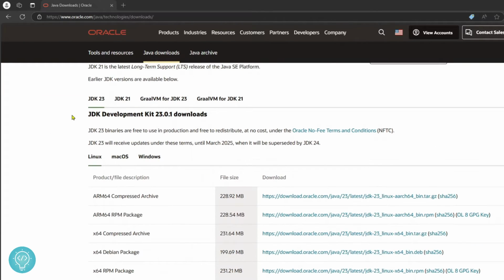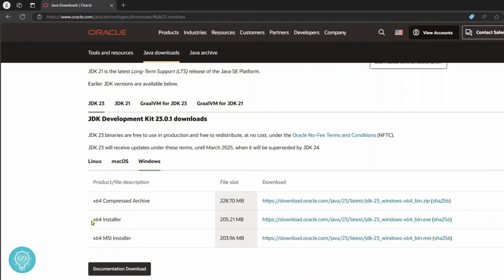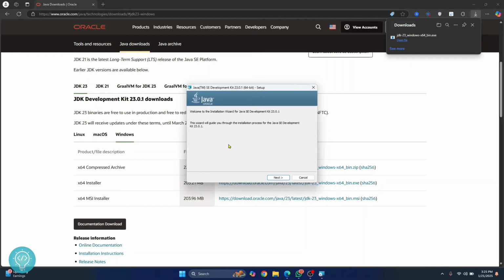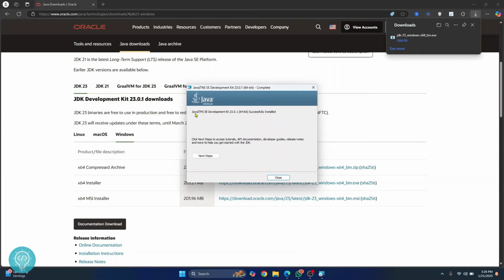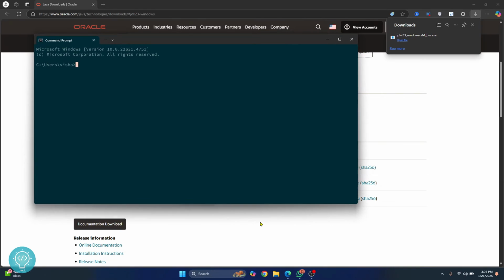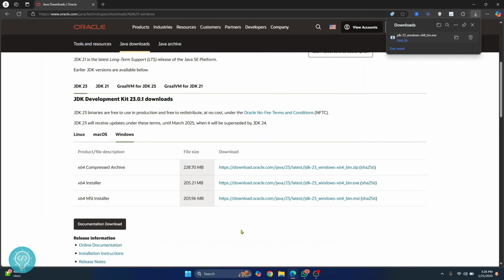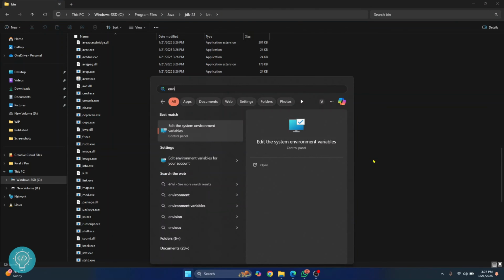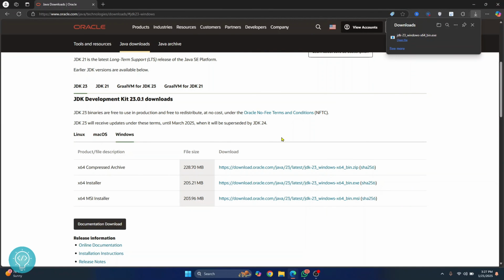How to Install JDK 23 on Windows 11/10 | Java JDK 23 Installation (2025)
In this step-by-step tutorial, I’ll show you how to install Java Development Kit (JDK) 23 on your Windows 11/10 system. Whether you're a beginner learning Java or a developer upgrading to the latest version, this guide will help you set up everything smoothly.

1️⃣ Downloading JDK 23 from the official Oracle website
2️⃣ Installing JDK 23 on Windows 11
3️⃣ Setting up the Java Environment Variables (JAVA_HOME & PATH)
4️⃣ Verifying the JDK installation

With JDK 23, you’ll unlock the latest features and updates for Java development. Perfect for creating Java applications, running Java programs, and preparing for your next coding project!